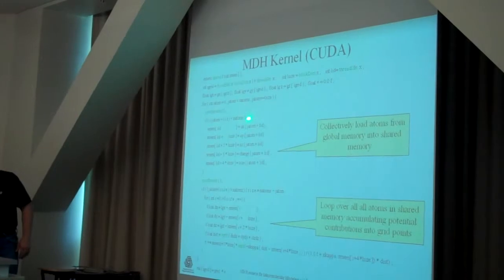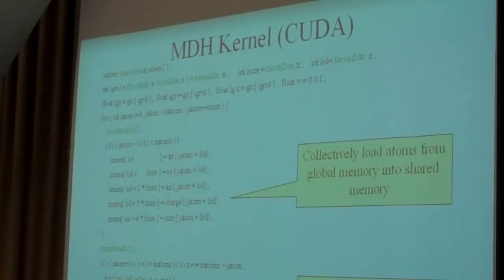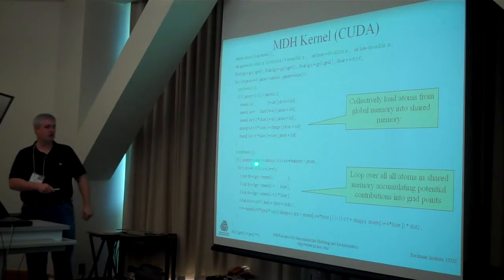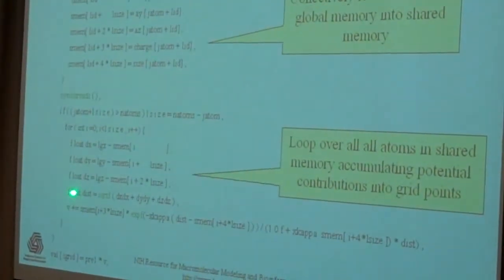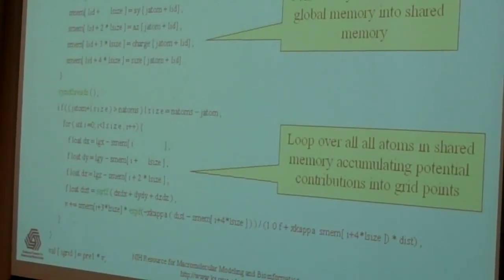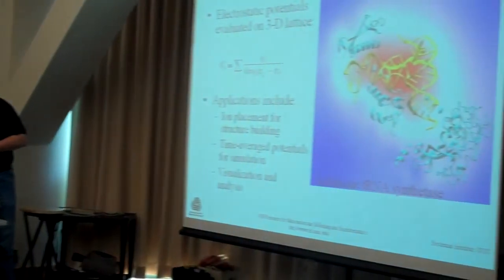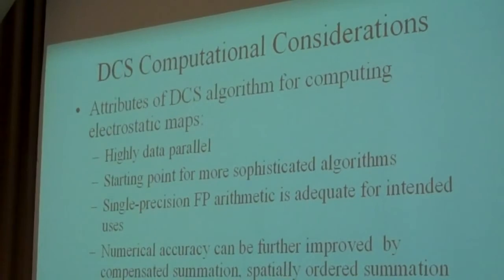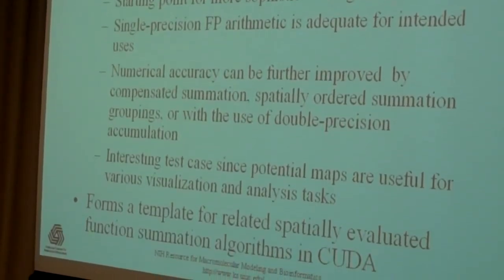TCBG GPU Workshop: GPU Particle-Grid Algorithms: Electrostatics, Part 1